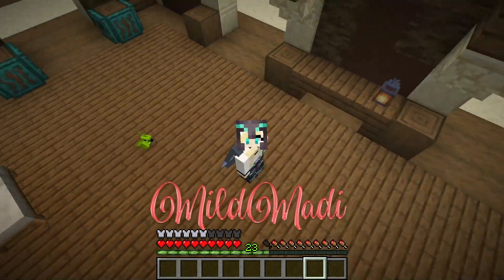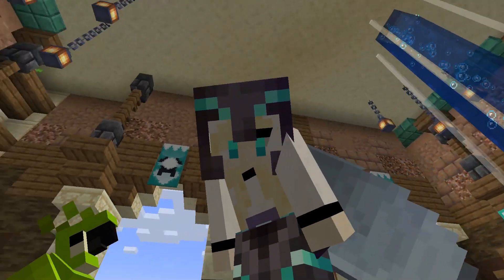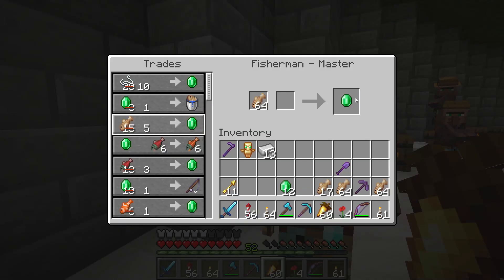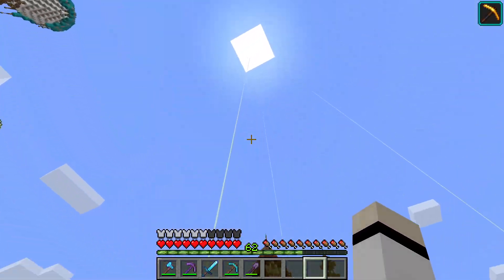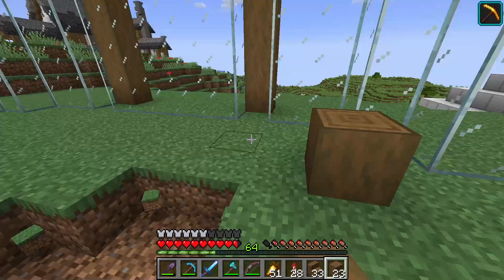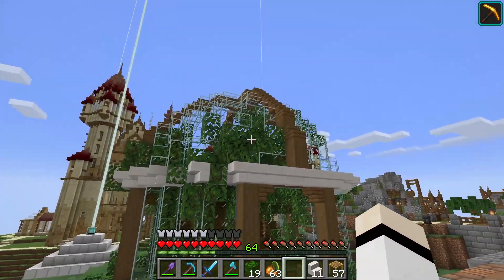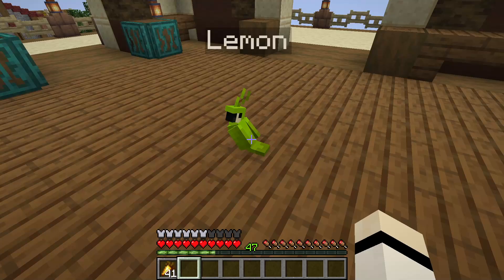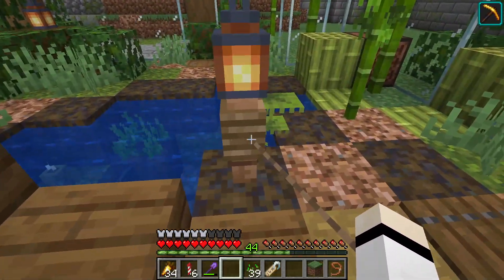Making a Home for my New Friend - Minecraft Survival ep. 36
HI! My name is Mild Madi and I am so happy that you've decided to watch my video! 🥰  I hope you had a lovely time. Don't forget to leave a feedback down below in the comment section! I WILL READ ALL OF THEM!